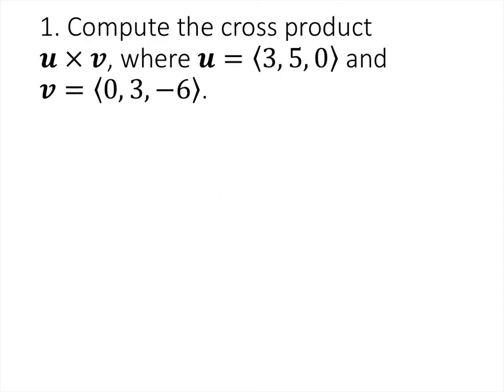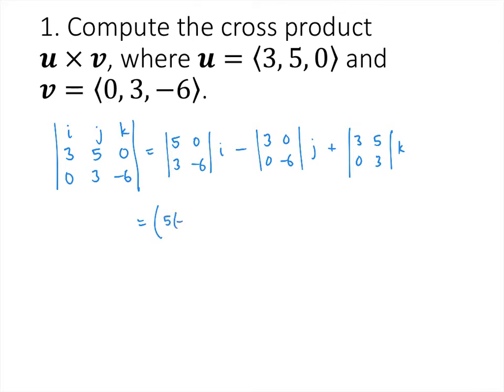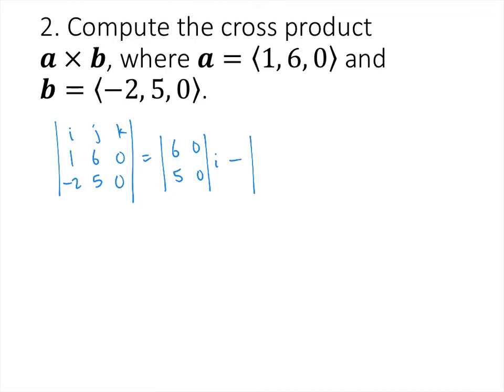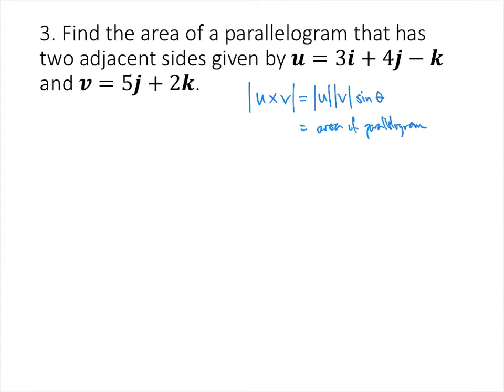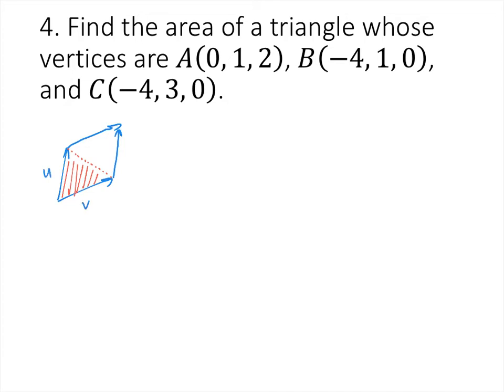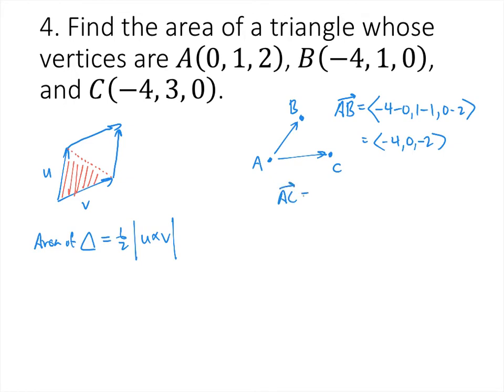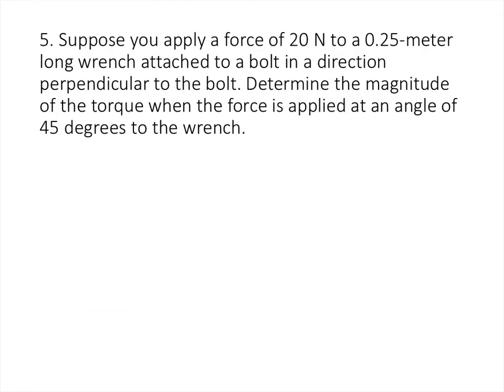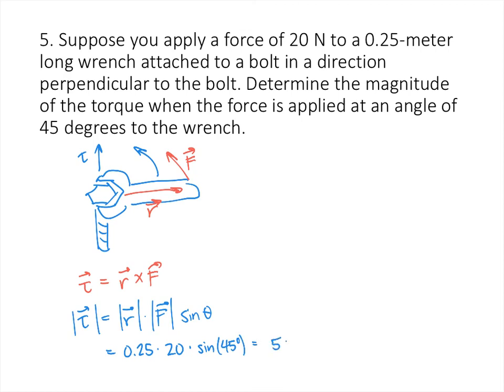Cross Product Practice Problems